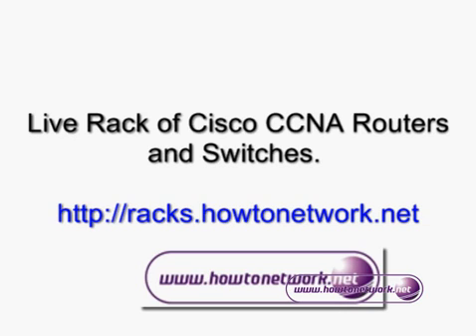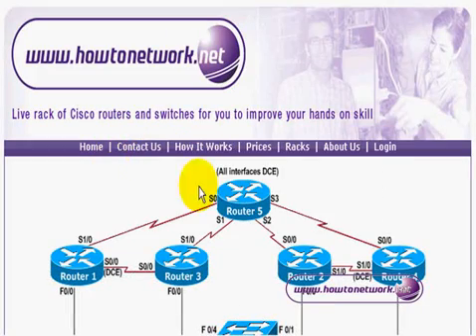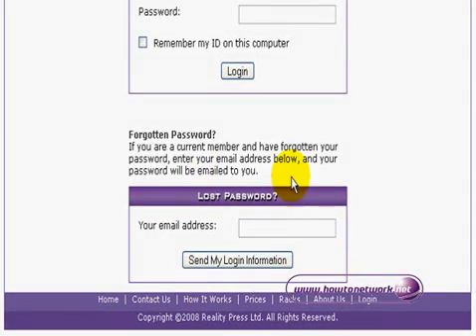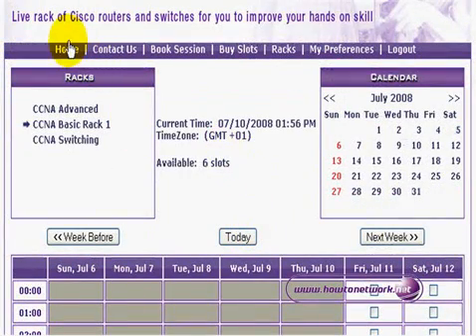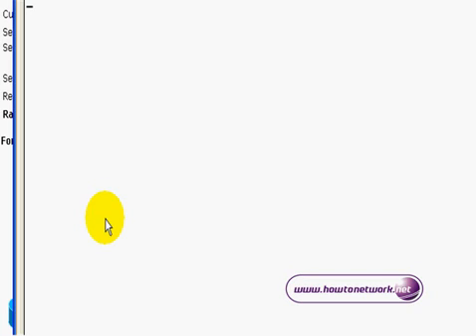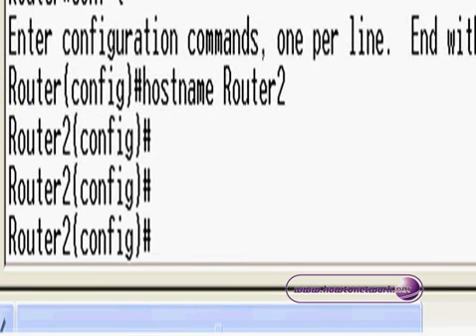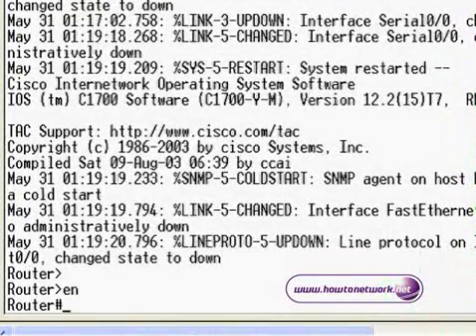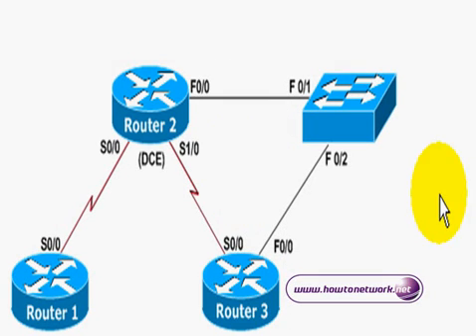Live Cisco CCNA Rack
Live rack of Cisco routers and switches for you to use.